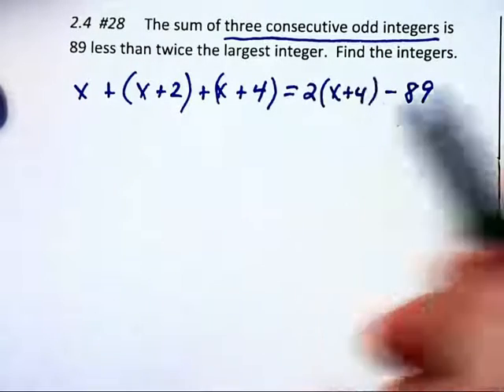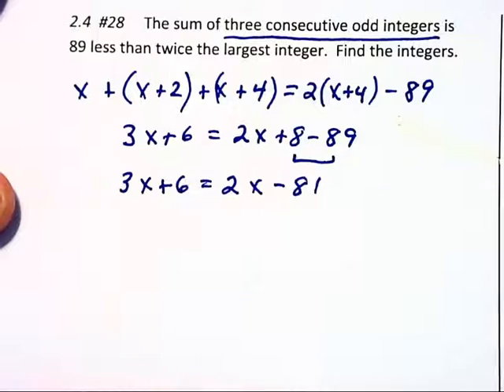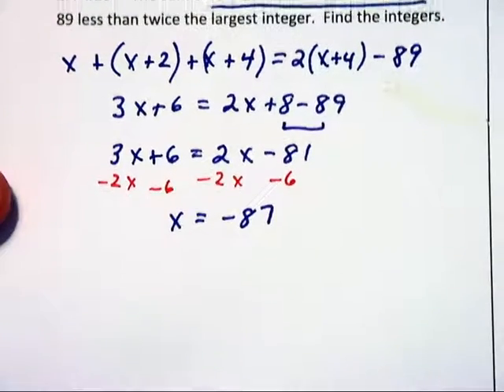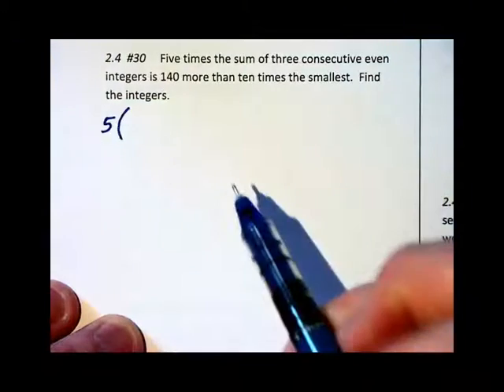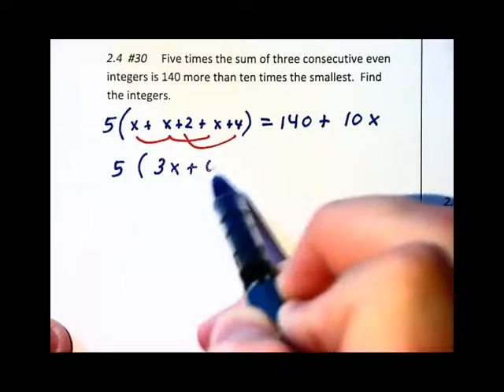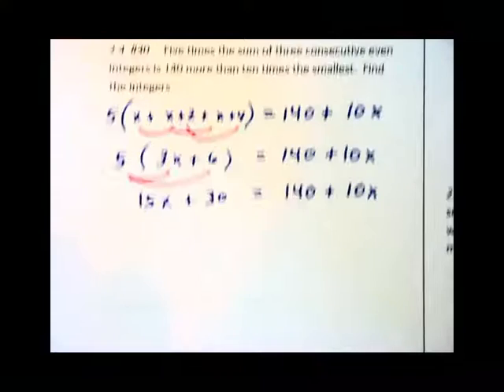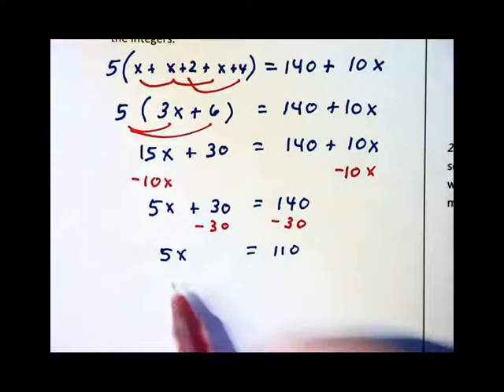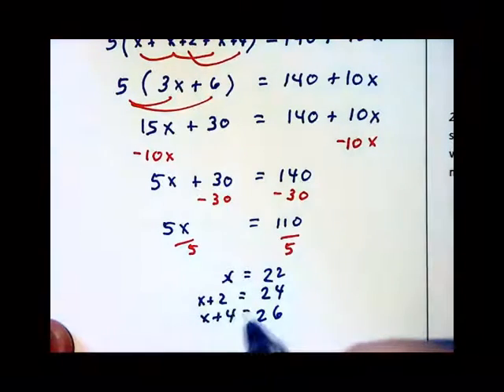2.4c - Consecutive Integer Word Problems - Part 2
This video covers consecutive integer word problems.